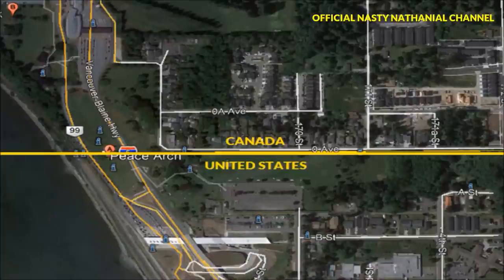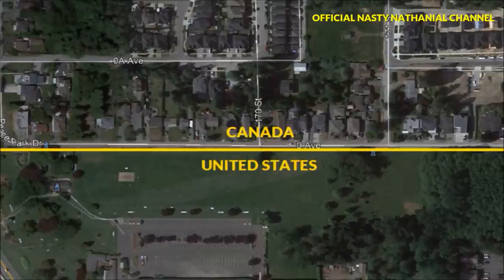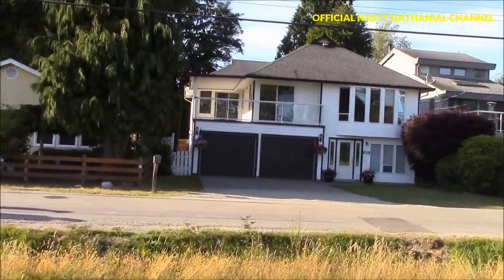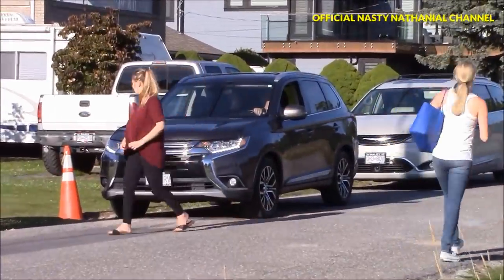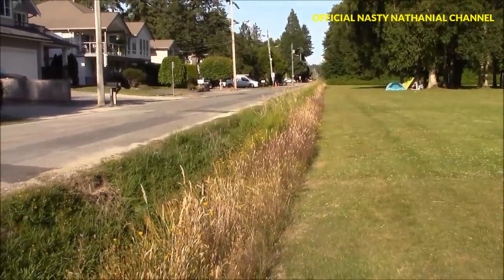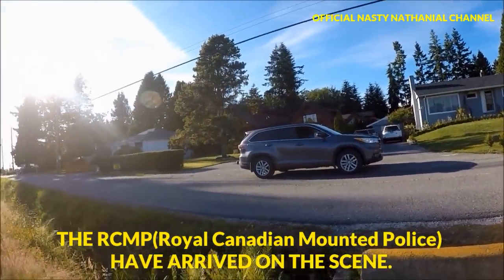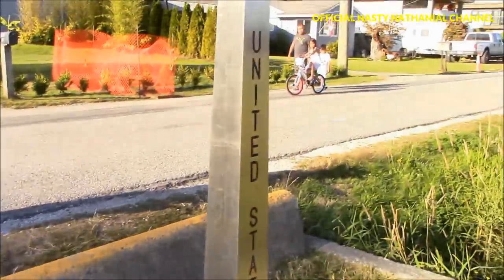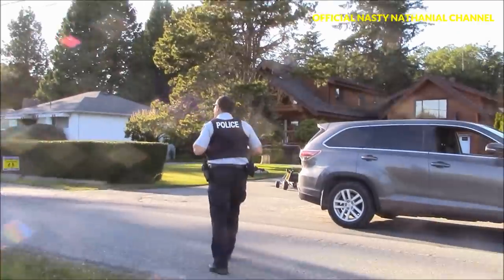Canadian Police Stop Nasty Nathanial For Crossing The Border: International Cop Watch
In this edition of Life On The Beat W/ Nasty Nathanial I going right up the US/Canada border. Today I am heading to a place called Peach Arch Park which is split in half by the US/Canadian border which separates Blaine, Washington and Surrey, British Columbia. Here there are no walls, no fences, and no razor wire. Only a ditch that separates the United States and Canada. But when your's truly steps over international boundary he finds himself coming into contact with the Royal Canadian Mounted Police. But will this RCMP officer respect my constitutional rights under both US and Canadian law to record in public? Watch and see.

PLEASE NOTE: This video is for educational and training purposes and contains news worthy content meant to educate the public.